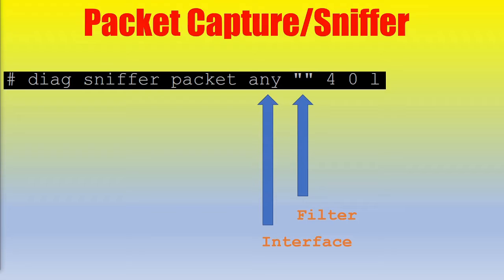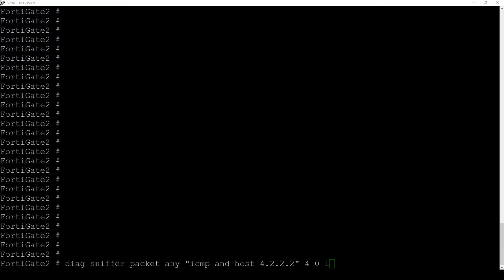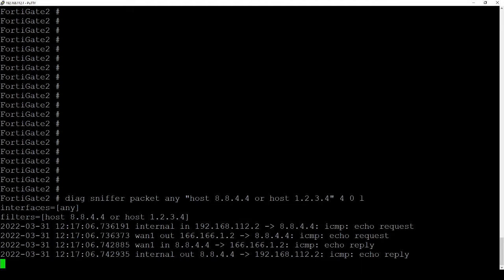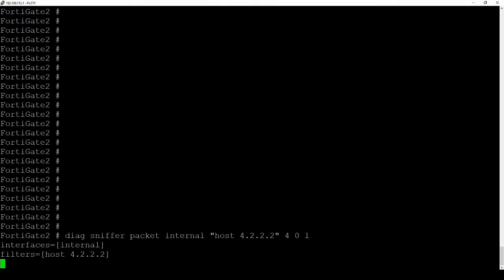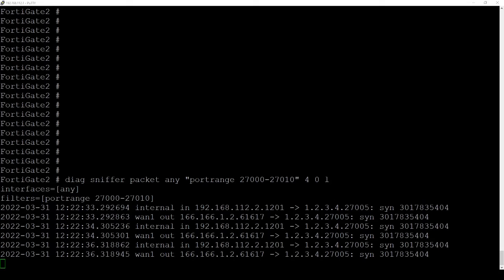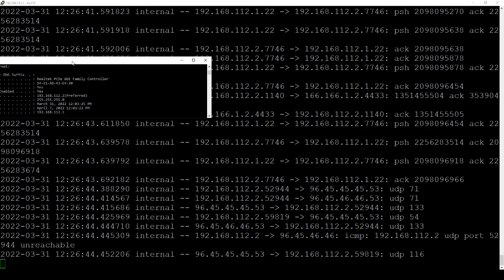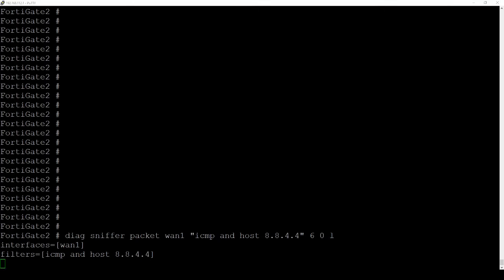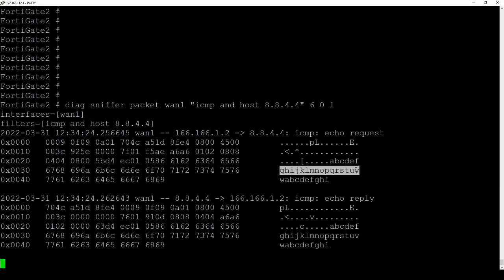Fortinet: Packet Capture on FortiGate firewall - 8 Examples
In this video we will explain the command specifics of the FortiGate and 8 examples:

0:00 Sniffer Command
1:31 Example#1 - AND filter
2:13 Example#2 - OR filter
3:18 Example#3 - Specify Interface
4:11 Example#4 - Port Range filter
4:42 Example#5 - Network filter
5:12 Example#6 - MAC Address Filter
6:09 Example#7 - Packet Count
6:30 Example#8 - Verbosity 6